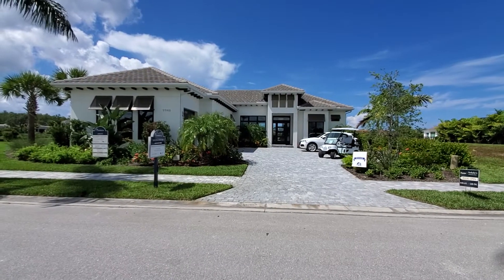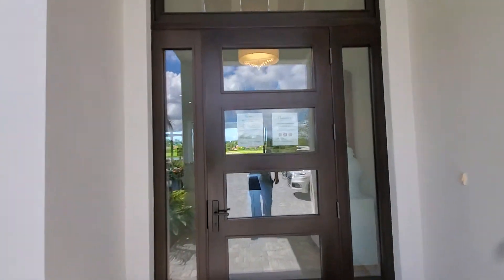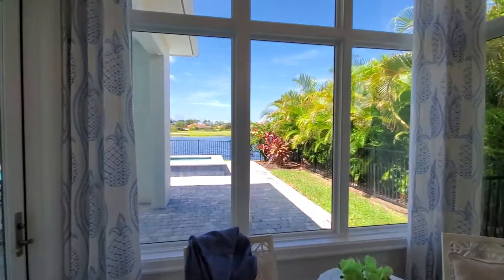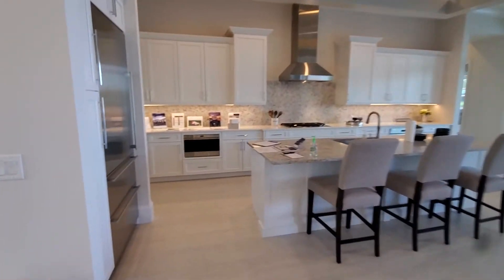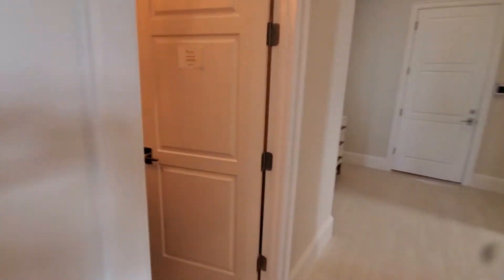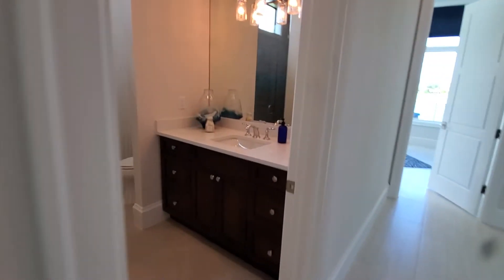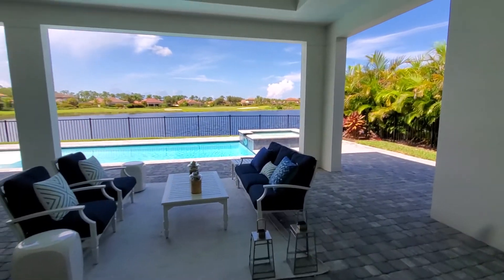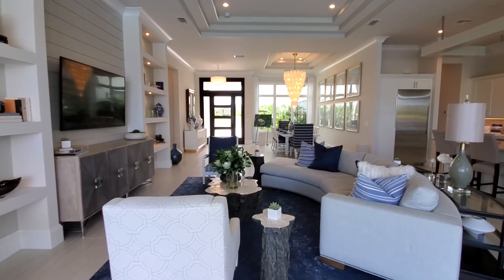9946 MONTIANO DR NOW AVAILABLE ONLY $1.945 MIL TREVISO BAY NAPLES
Introducing the Abaco, a Move-in-Ready home on Lot 55... one of our best lots with southern exposure and water on two sides. Available furnished if desired. Featuring 3196 square feet (4642 total) that includes four bedrooms, 3.5 baths, great room, spacious kitchen with an island and dining nook, natural gas, walk-in pantry, outdoor kitchen, pool & spa, 3 car garage and the highest level of specifications. Located in “Peninsula at Treviso Bay,” a distinct gated enclave of 55 homesites offering nine coastal and transitional style models, ranging from 2,881 square feet to 4,687 square feet under air built exclusively by Imperial Homes of Naples. Each model can be further customized through a host of optional features to uniquely fit your lifestyle. These distinctive floor plans boast an open-concept that flows seamlessly, emphasizing the amazing views and outdoor living spaces. All homes come with a full golf membership and Move-in-Ready homes include a Peninsula Edition Golf Cart credit too!